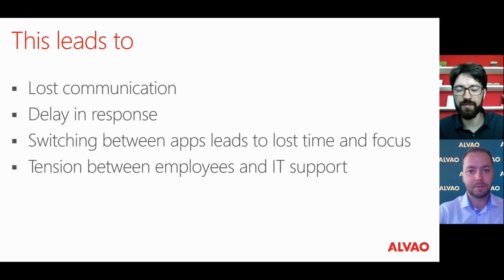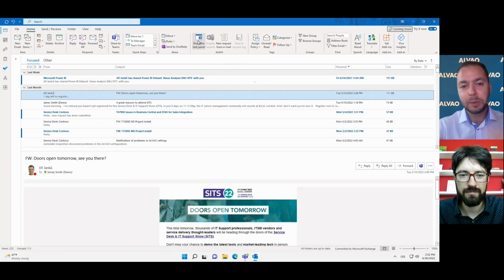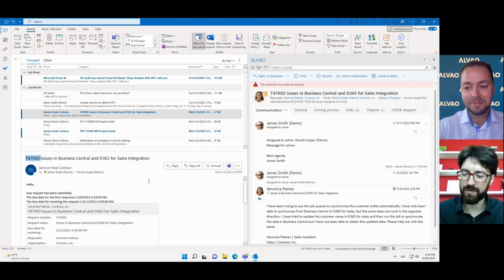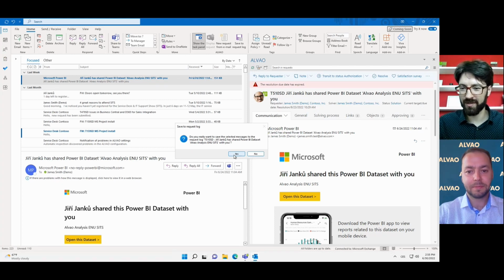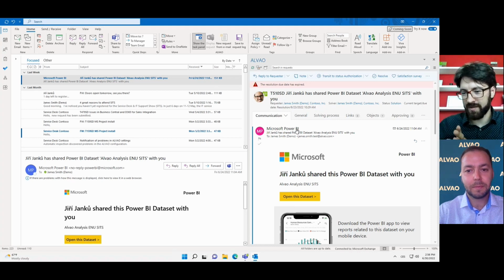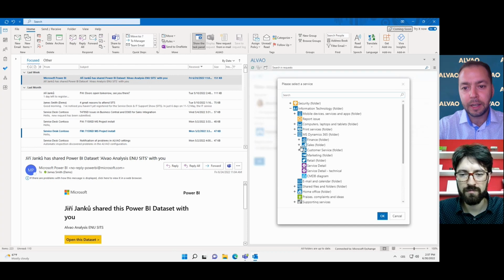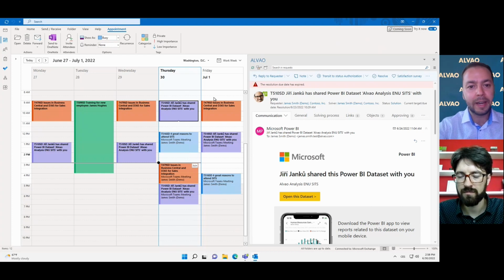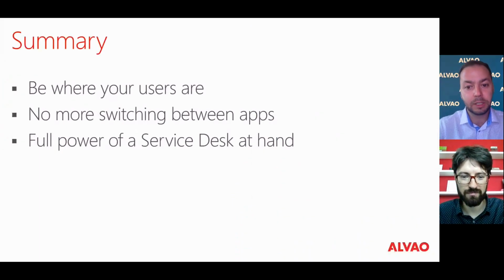ALVAO Outlook Integration Demo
A brief overview of ALVAO Outlook Integration and Service Desk. No more switching between apps, automatically loading emails to related tickets and creating new tickets directly from incoming emails. These are just some of the benefits of your daily work.